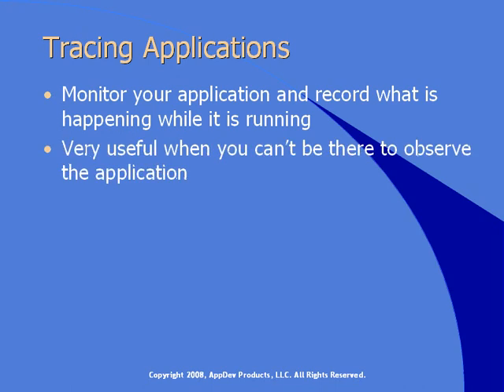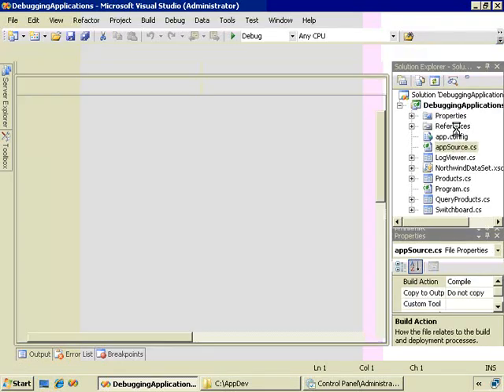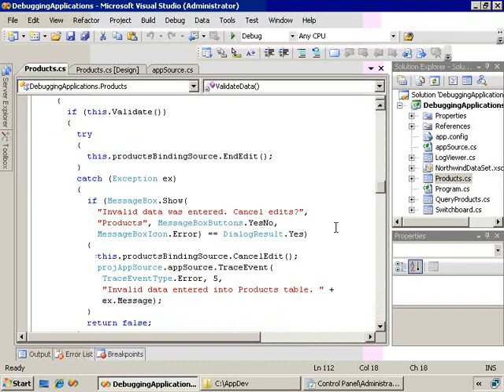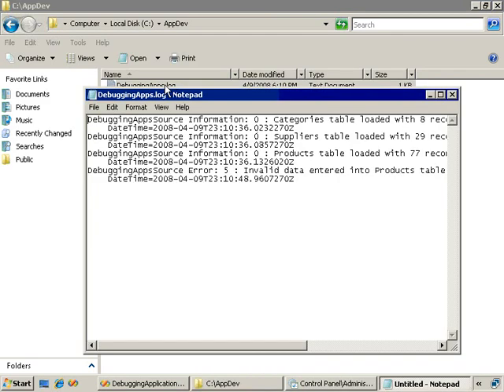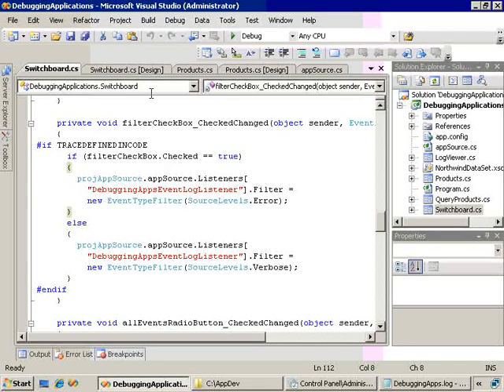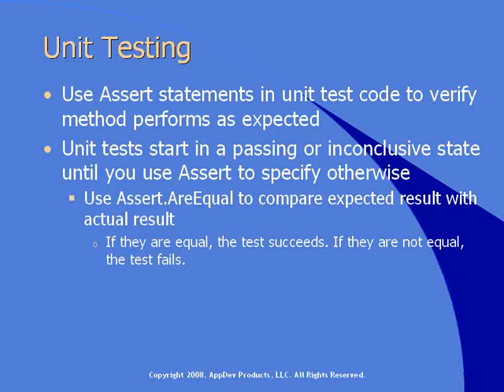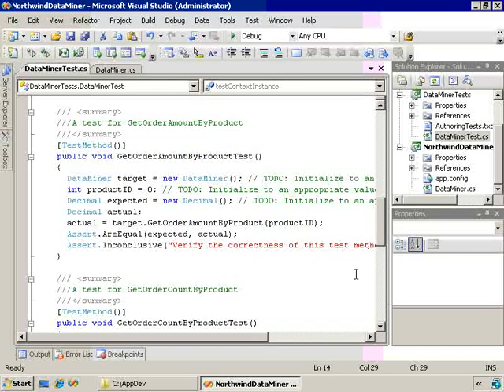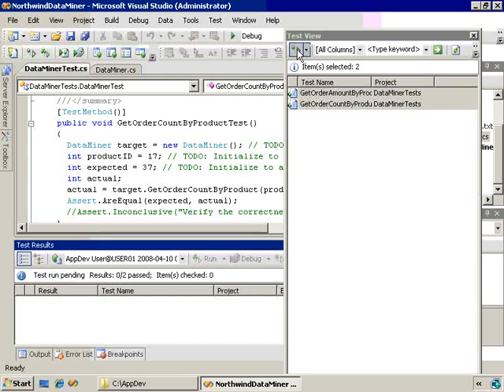Module 14\33. Tracing - Unit Tests\02 Tracing Unit Tests to C#